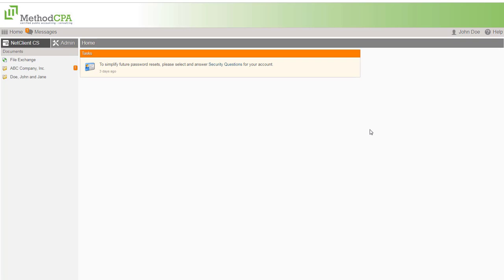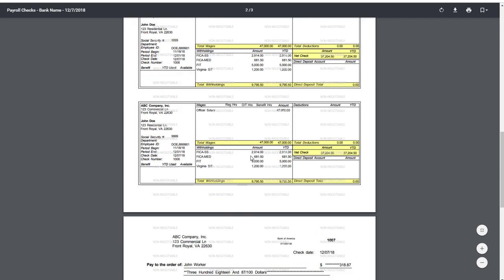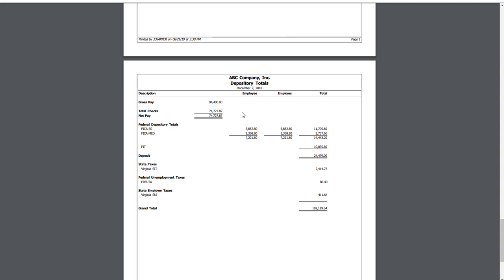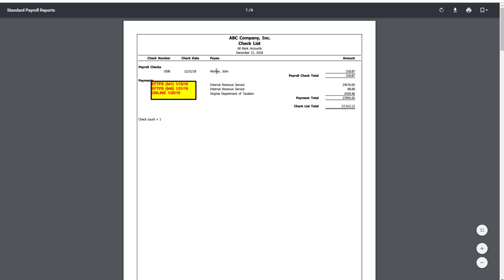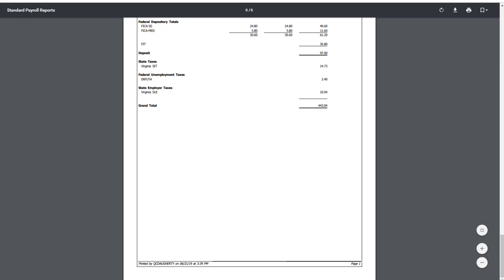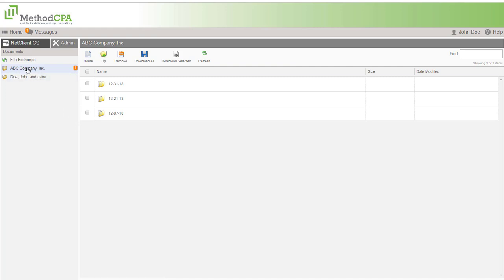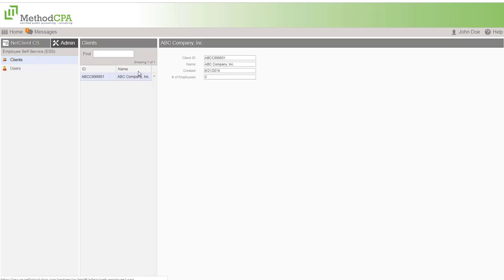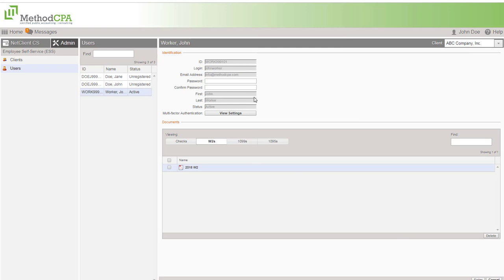Employers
Accessing payroll related documents.